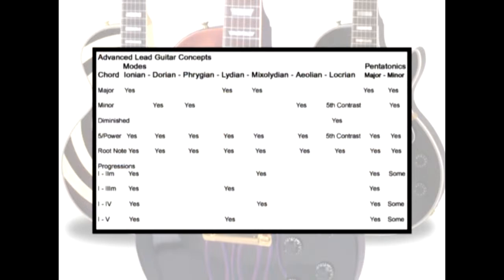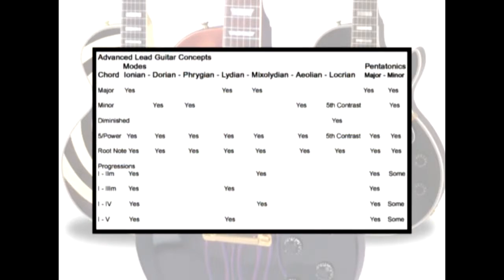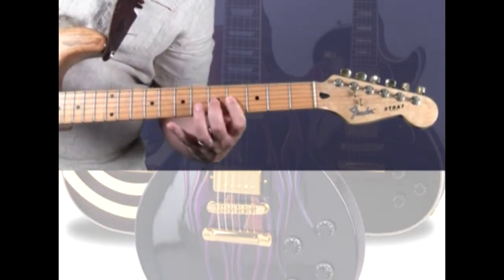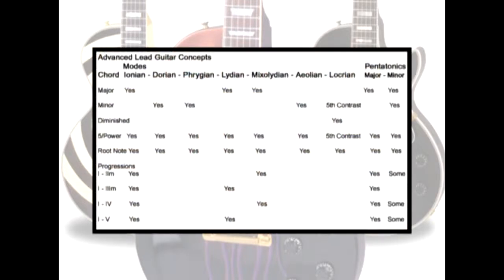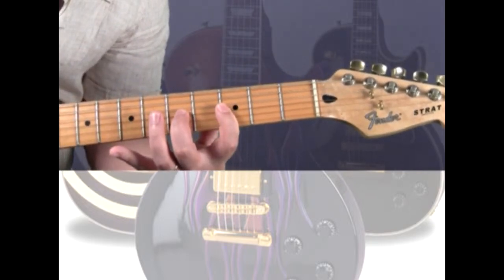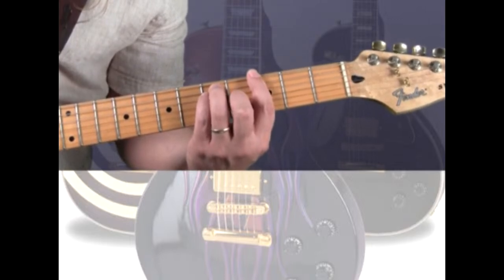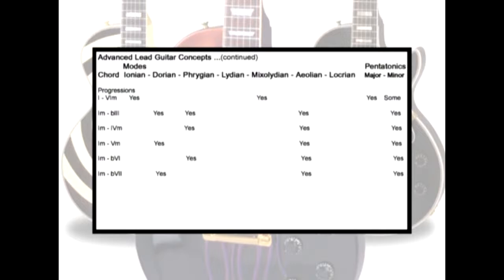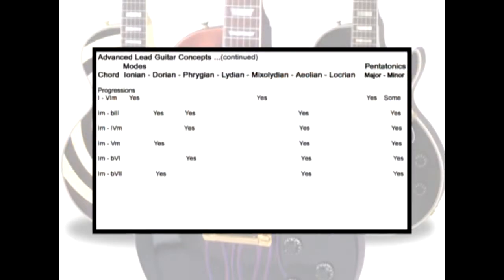EASY LEAD GUITAR Hour #4 Live Stream Lesson (int. to advanced)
This video was originally released for distribution at Guitar Center, Musicians Friend and other retailers.
ABOUT THE VIDEO: EASY LEAD GUITAR DVD

Learn to play any and every note, in any position on the fretboard, over any given chord, background or progression!.

If you're looking to improve your guitar playing, then you need to check out our easy lead guitar lessons! In this program, we'll teach you the basics of lead guitar, including how to play soloing, modes, and guitar mastery exercises.

Our easy lead guitar DVD will help you learn how to write guitar fills and root notes, so you can start playing songs with more confidence and skill! With our lessons, you'll reach new levels of guitar-playing mastery in no time!